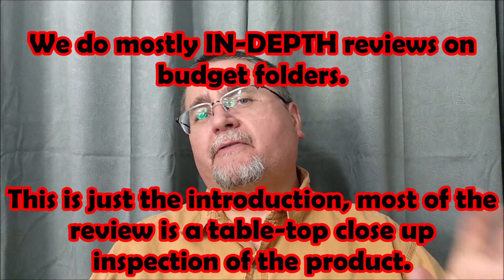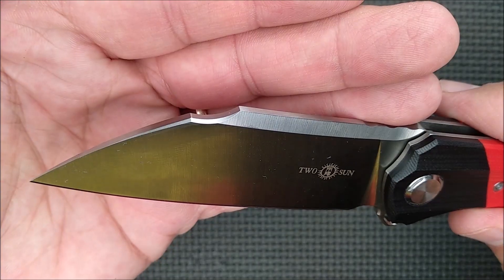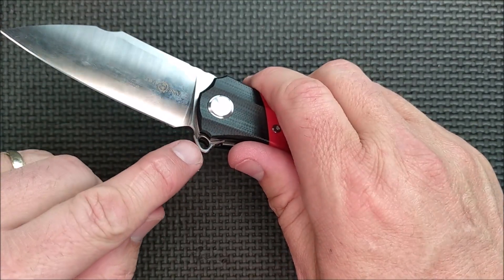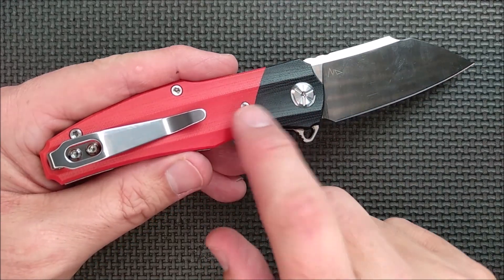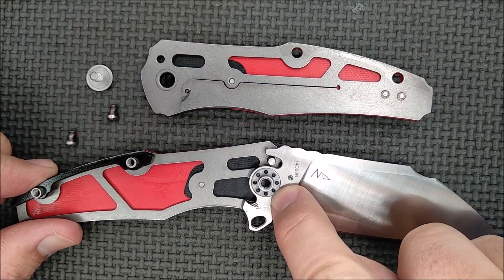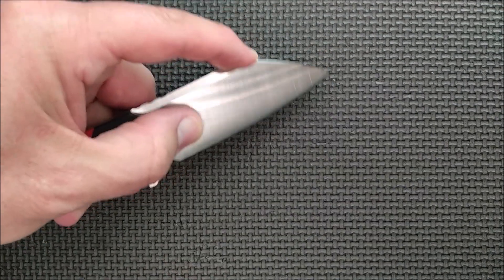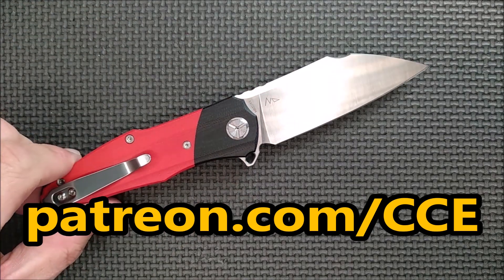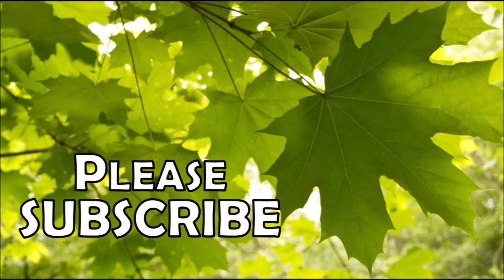Review of the TS50-G10 by TwoSun - A Wharncliffe Wonder?!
I got my TS50-G10 from White Mountain Knives.  They are out of stock as of Oct 11th, but the owner has told me that more TwoSun knives are coming, he just doesn't know exactly which models. You can click on the link called "Notify Me" and you will get an email when they are back in stock.

USA option 2 - Amazon.com $45.99 + $4.49USD No shipping to Canada